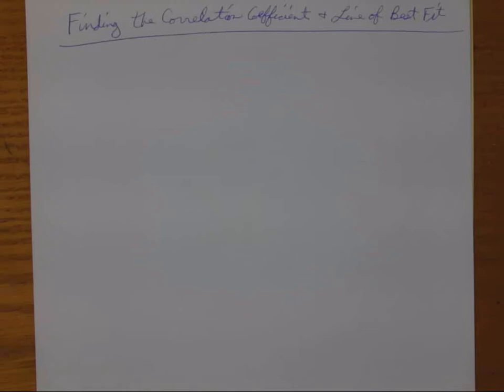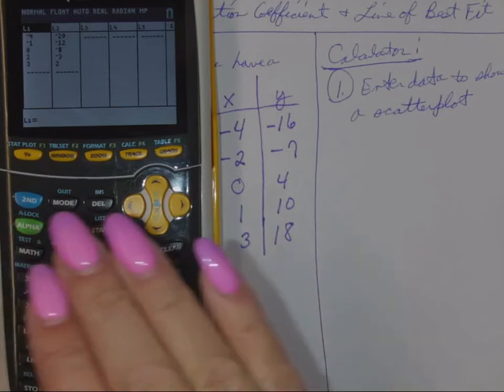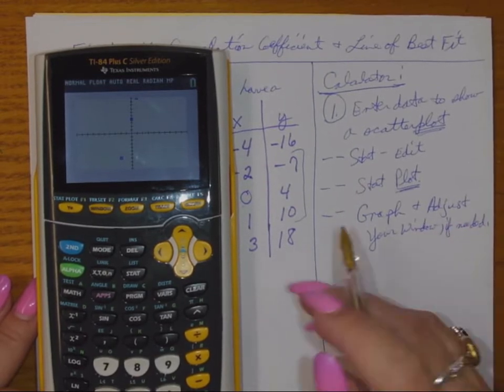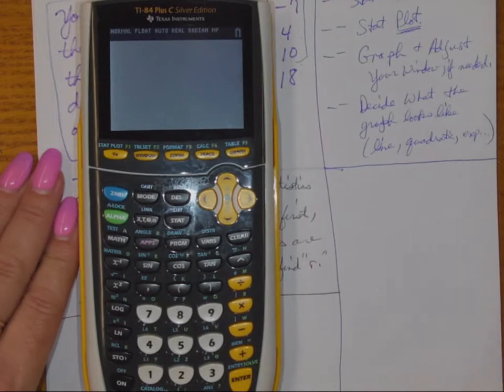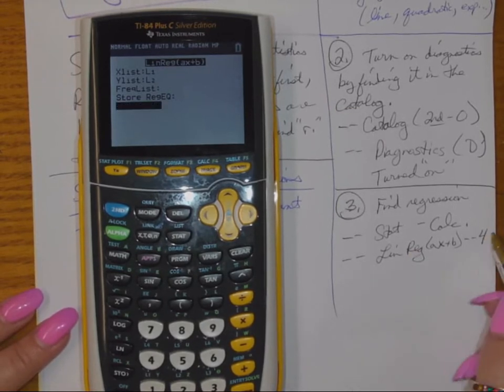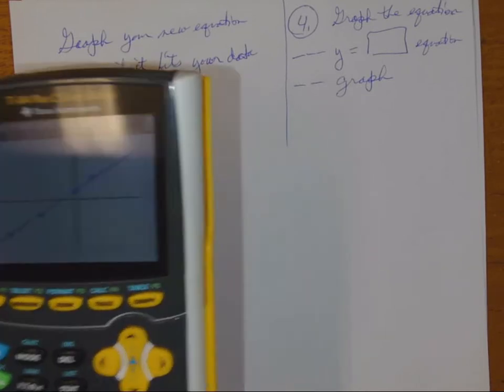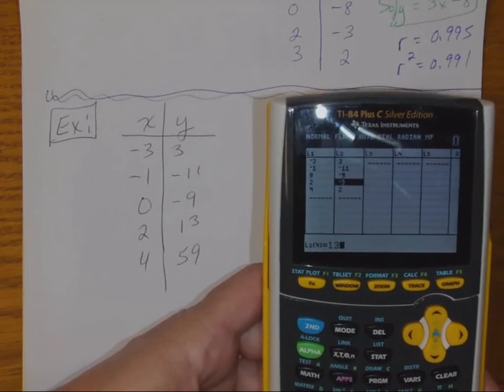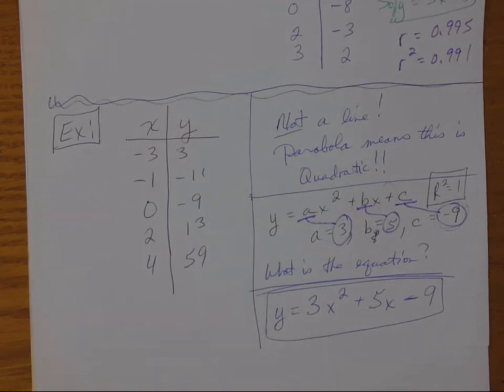Finding the Correlation Coefficient and Line of Best Fit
A fast look at how to use the TI graphing calculator to find the Correlation Coefficient and the Line of Best Fit.